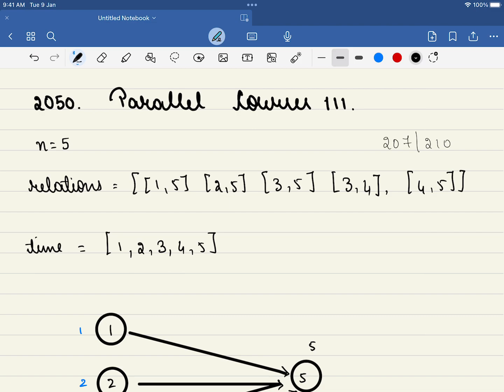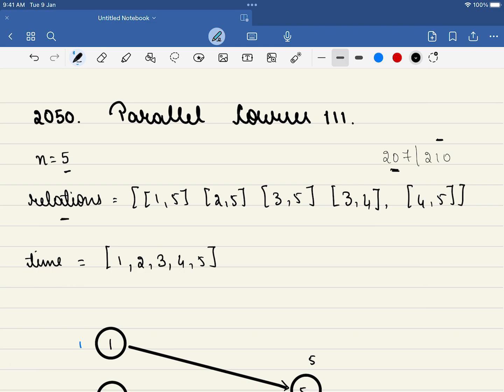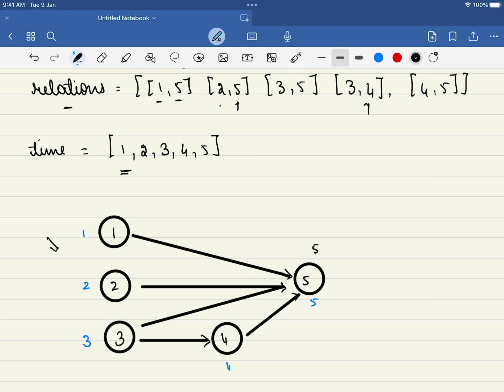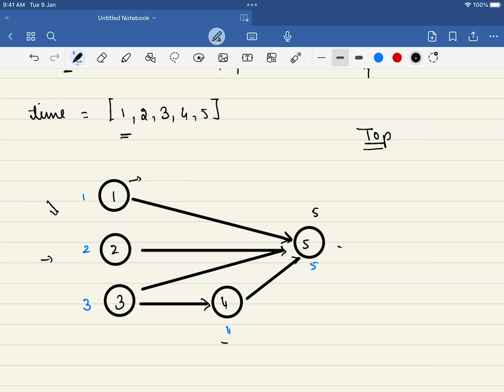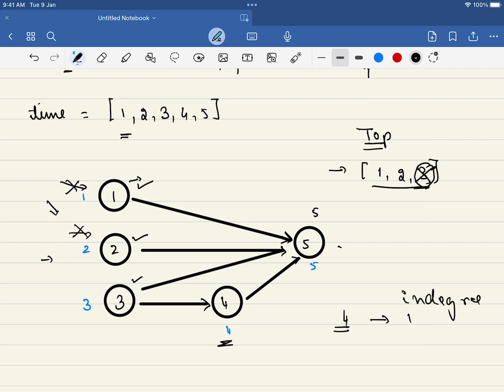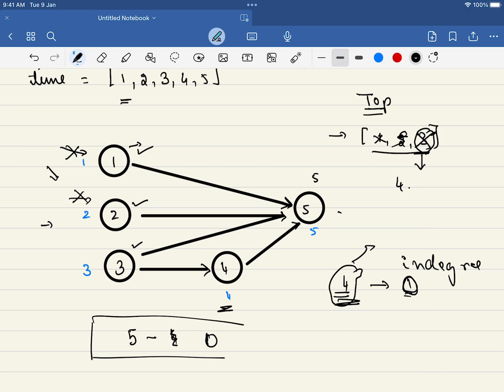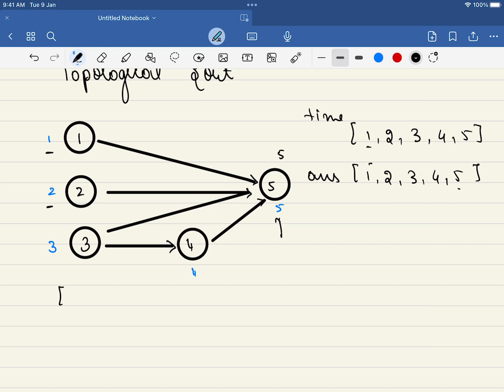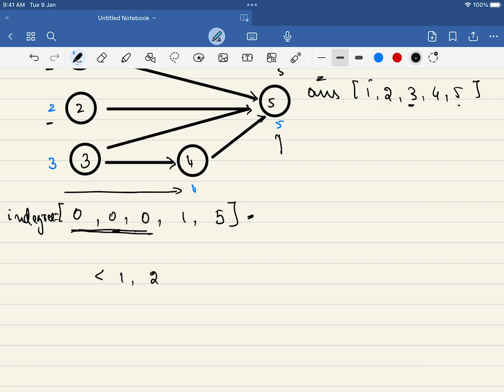Leetcode 2050 Parallel Courses III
Solution to leetcode problem 2050. Parallel Courses III

I have used Topological Sort to solve this problem.